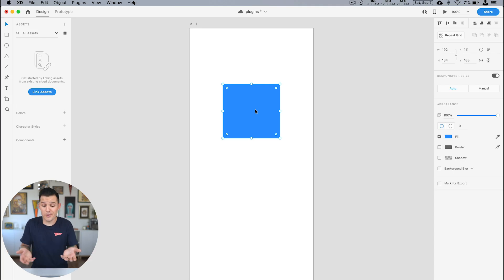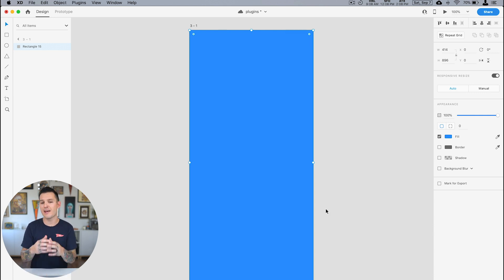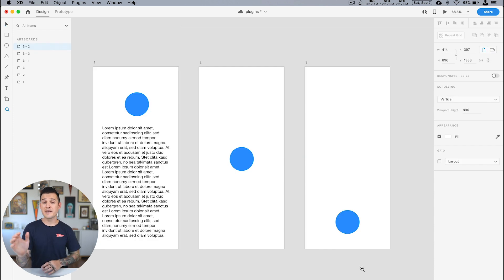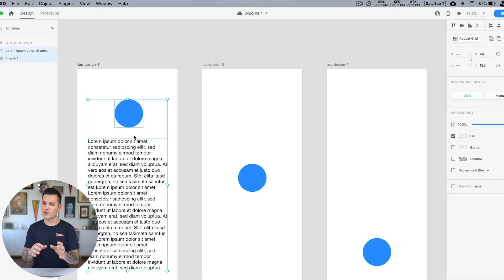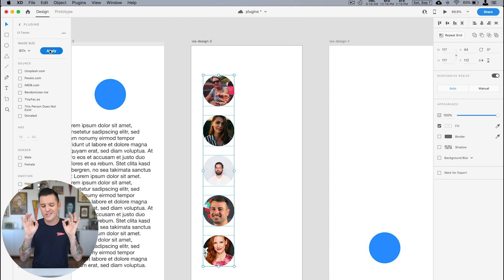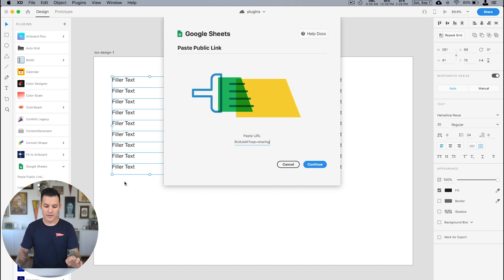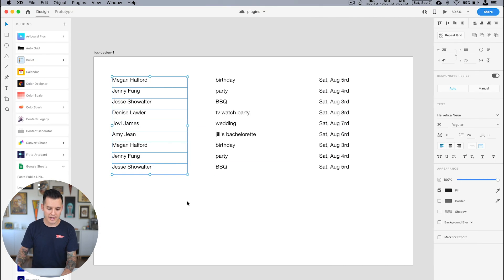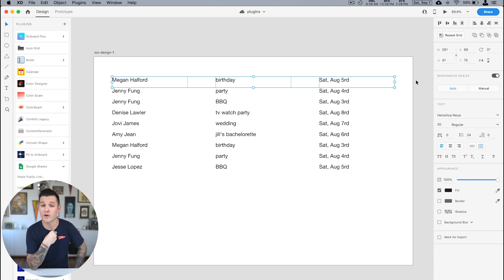Adobe XD Plugins | 5 More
In this video, I cover 5 more of my favorite Adobe XD plugins and a little bit about how I use them in my design workflow.

Adobe XD is a pretty powerful design tool and one of the best things XD did was introduce the power of plugins. PLugins extend your workflow and automate a ton of processes to make lfe easier. here are some of my favs!

1. Fit to Artboard
2. Maps Generator
3. Rename It
4. UI Faces
5. Google Sheets